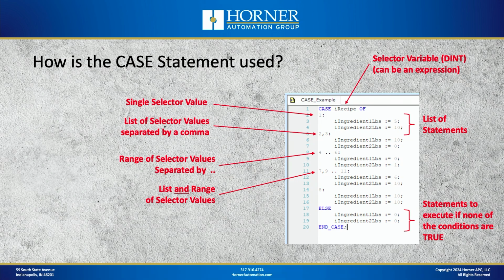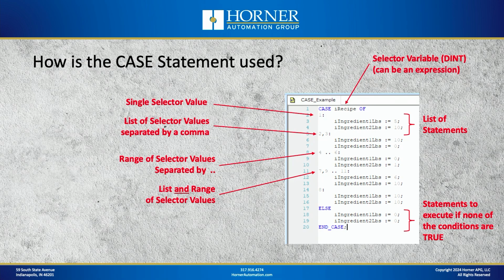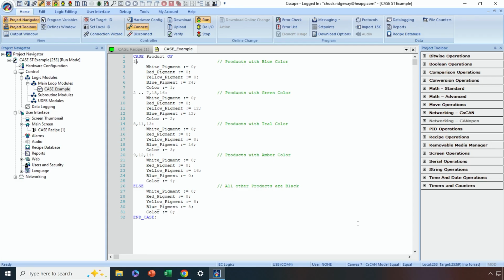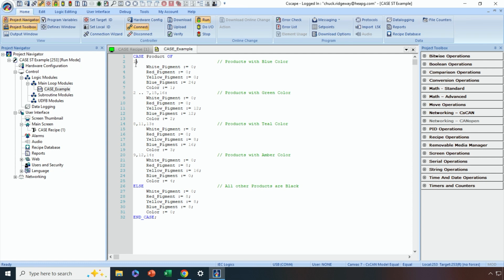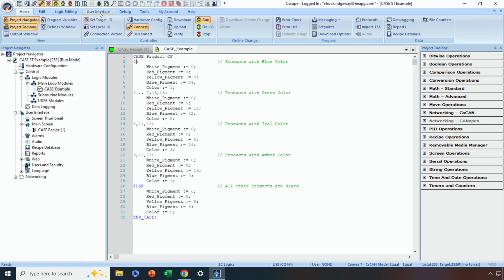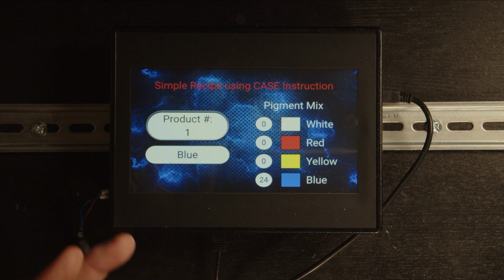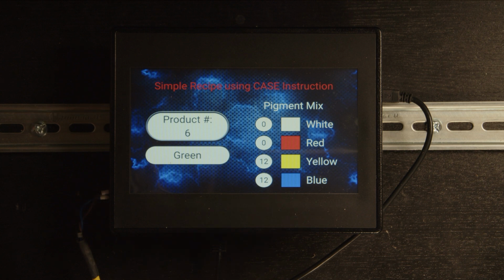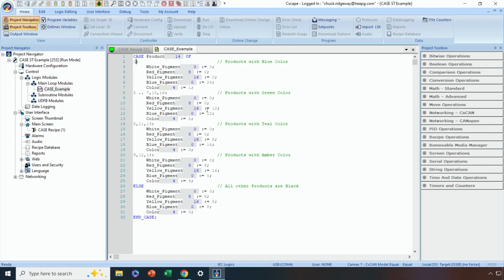Using the CASE Instruction in IEC Structured Text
One of the more unique Structured Text instructions is the CASE instruction. How does it work? What is it good for? What is the syntax? How do you use it? Why would you use it? We'll answer these questions all while providing a number of real-world examples. If you are an IEC user, or even if you are just thinking about switching to IEC - you won't want to miss this session.

To view the Cscape (*only compatible with Cscape 10) demo used in this video,

Table of Contents:
00:00 - Introduction
01:07 - Agenda
01:18 - What is the CASE Statement?
01:56 - How is the CASE Statement Used?
03:52 - Demonstration
07:24 - Wrap-up